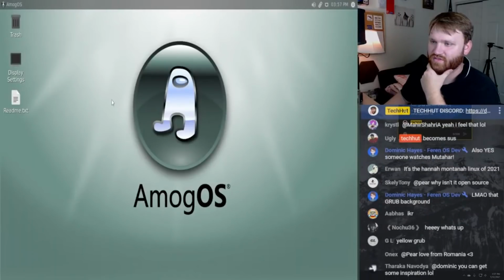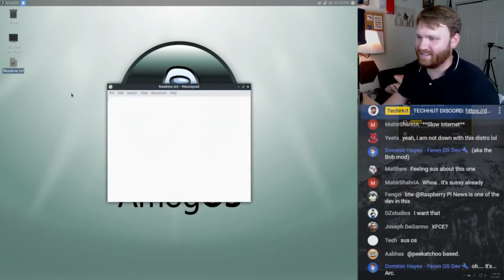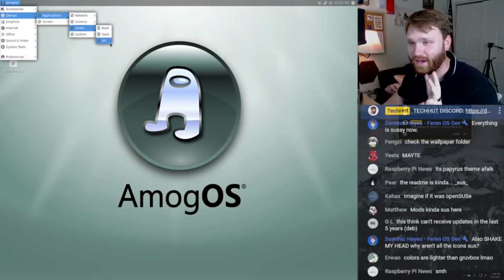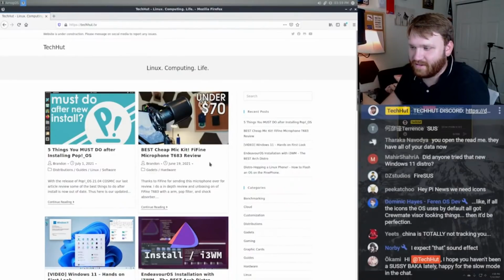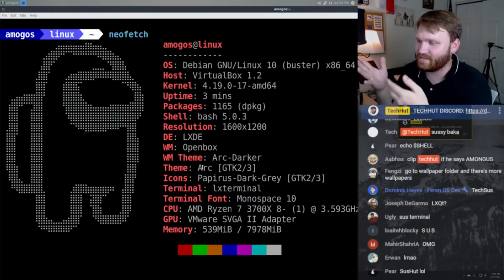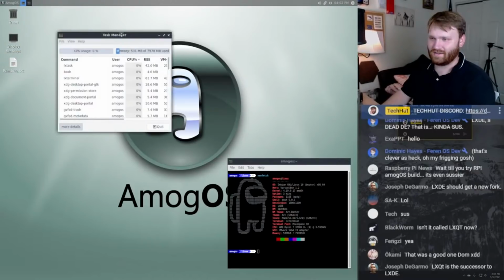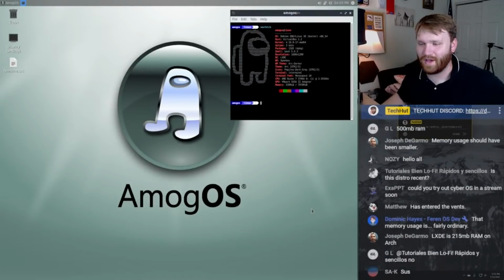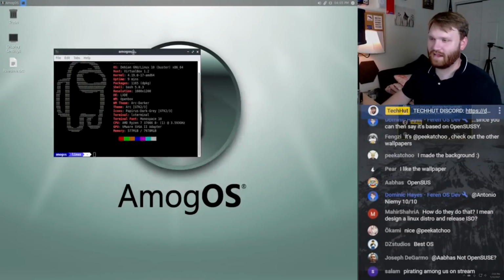amogOS - very sus linux distro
amogOS is a meme Linux distribution that is actually better than a lot of mainstream Linux distros. Running LXDE on top of Debain Buster. Openbox window manager and some nice theming.

chad amogOS vs bloated mainstream distro